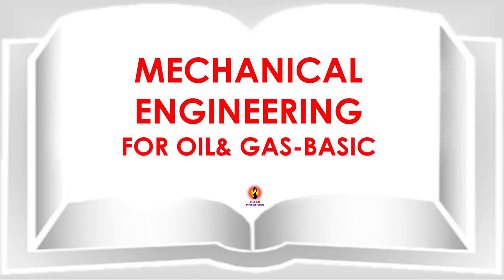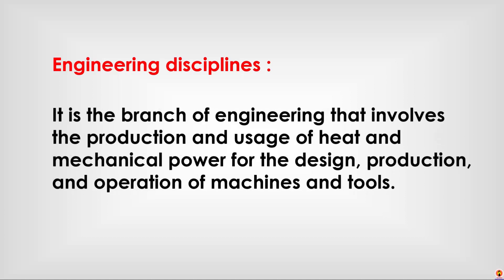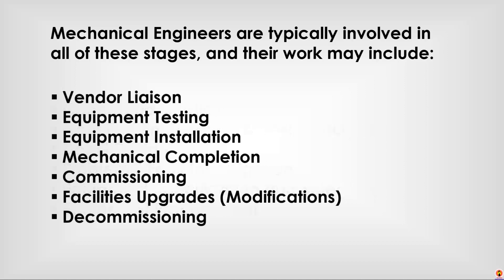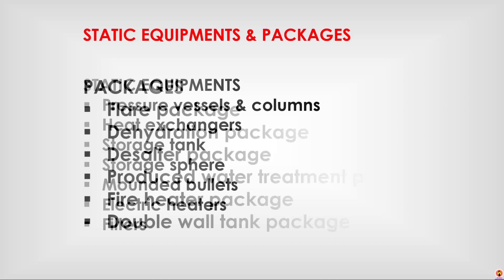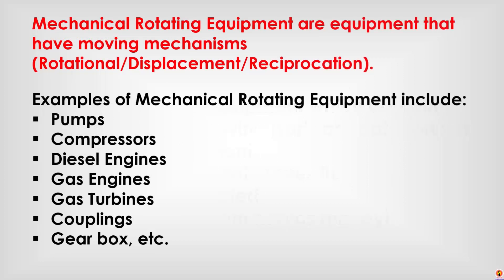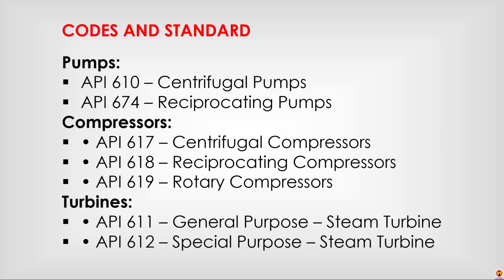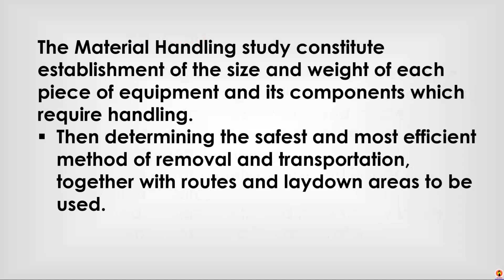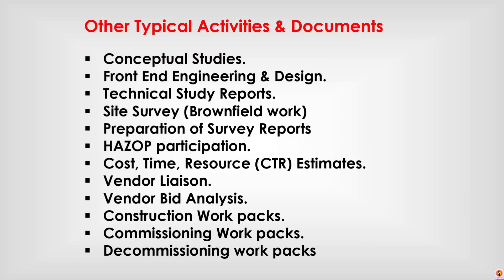Mechanical Engineering for Oil& Gas Basic